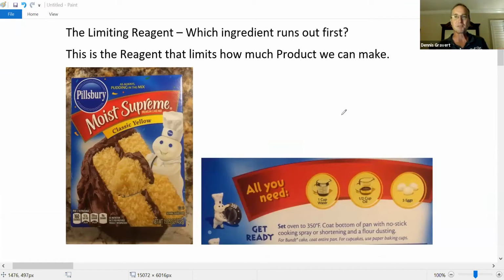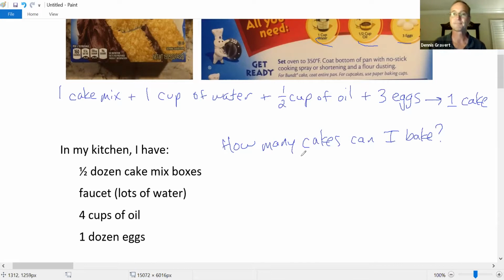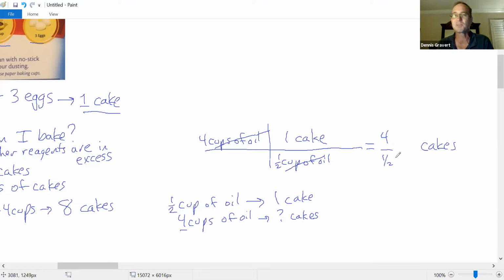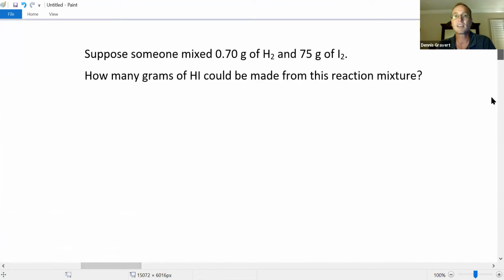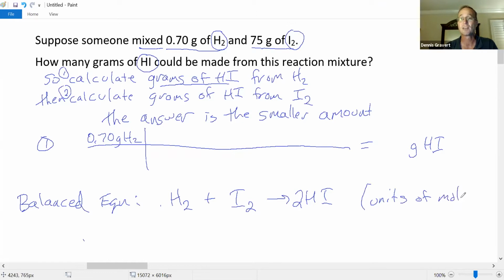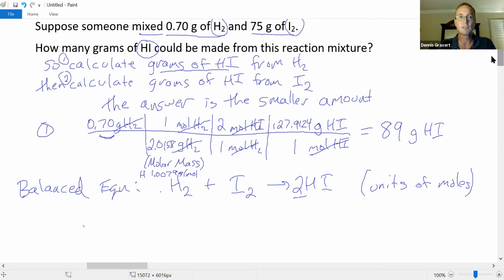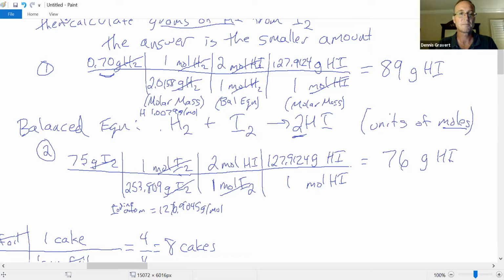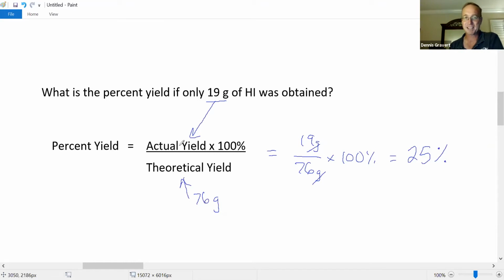Limiting Reagents and Percent Yield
This video describes "Limiting Reagents" (the reagent that gets used up first) and explains how to identify it. The use of Dimensional Analysis simplifies the calculation required to identify the Limiting Reagent. Theoretical yield and percent yield are also defined.